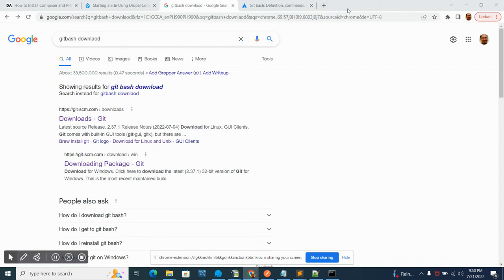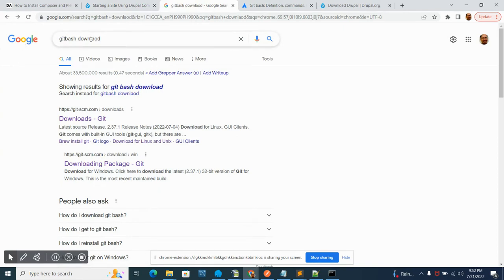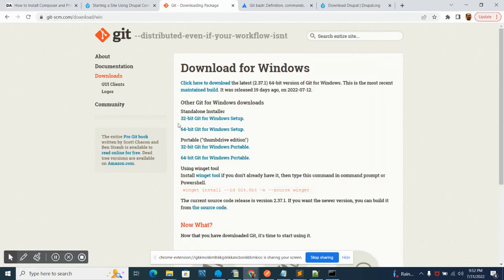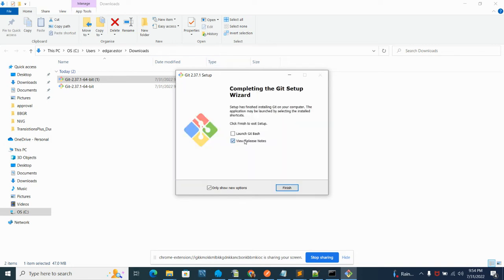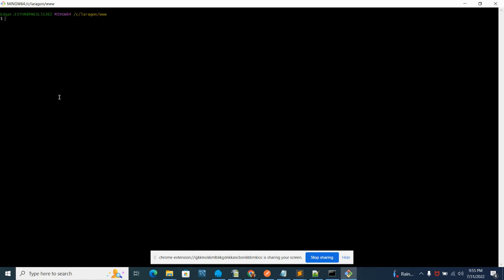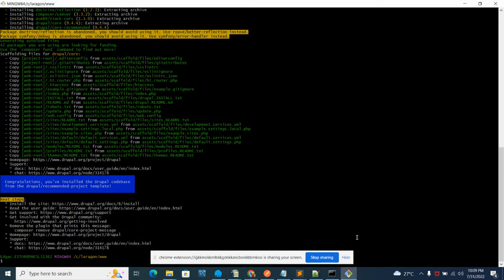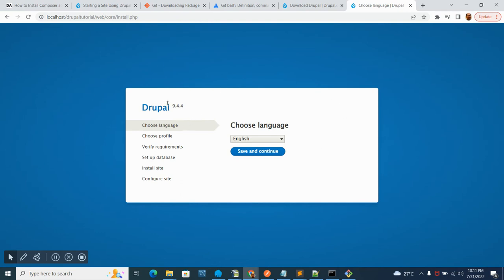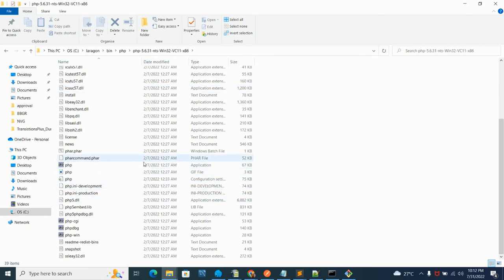Drupal9: Installing COMPOSER using GIT BASH and installing Drupal 9 using COMPOSER.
In this tutorial we will install Drupal using composer thru GIT Bash. Git is  provides a BASH emulation used to run UNIX from the command line. Its an application for Microsoft Windows environments which provides an emulation layer for a Git command line. We will also take a look at installing composer in windows 10.

➤ LINKS
for the command in git to create a drupal project or you can type "composer create-project drupal/recommended-project my-project" replace the "my-project" with the name of your project

➤ Previous tutorial LINKS
please check out some of my other blog :